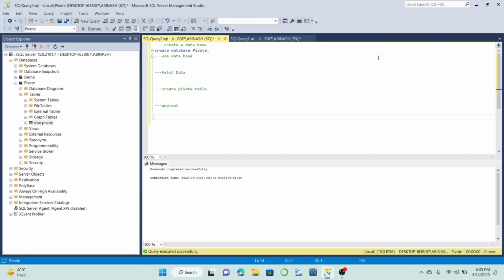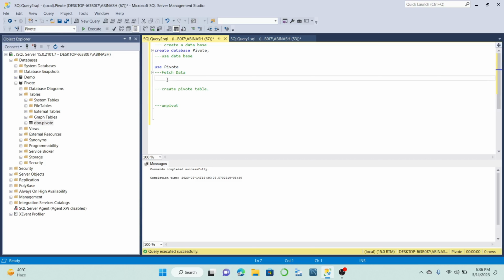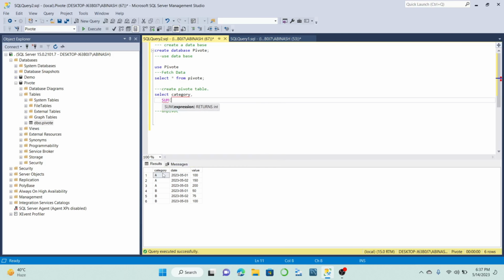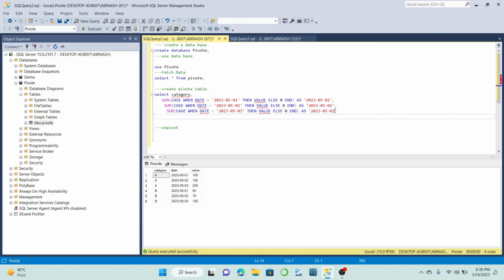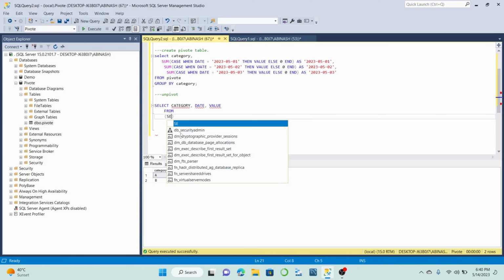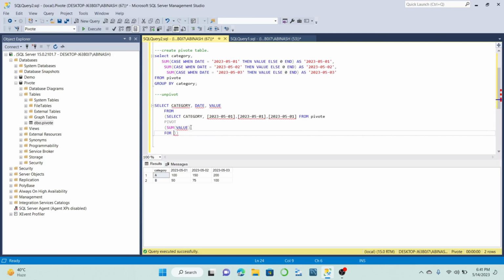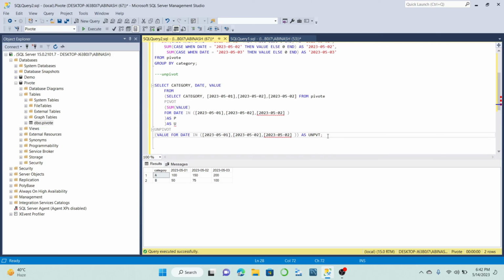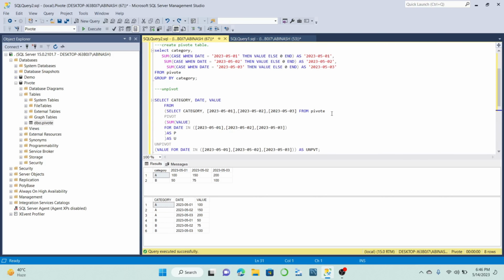Transforming Data in SQL: From Rows to Columns and Back Again with Pivot Tables and Unpivot.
Pivoting and Unpivoting are techniques in SQL used to transform data. Pivoting rotates table rows into columns, while Unpivoting rotates table columns into rows. These techniques make data more readable, manageable, and analyzable, and are used when dealing with complex or similar data sets.
How to create a pivot table in SQL